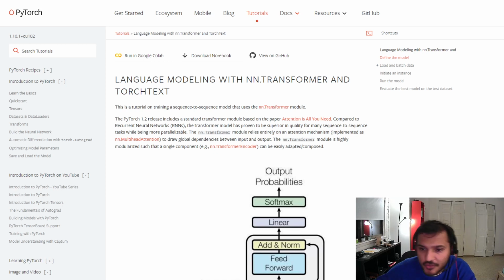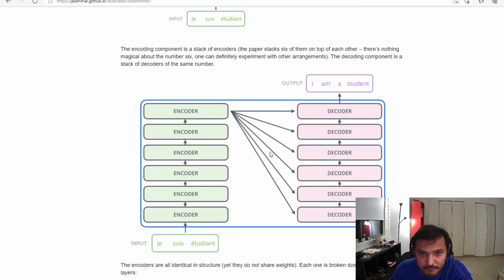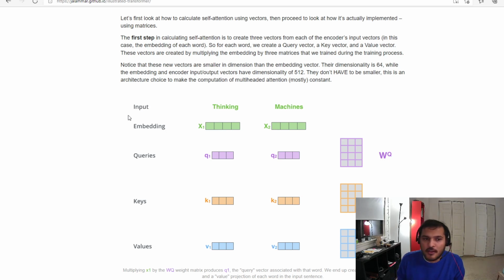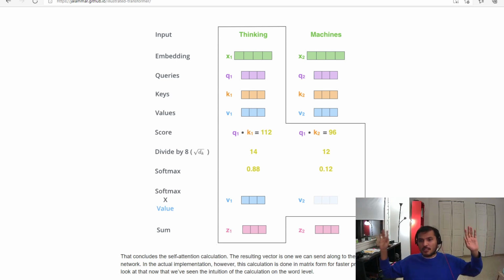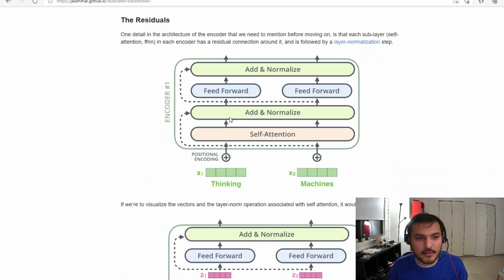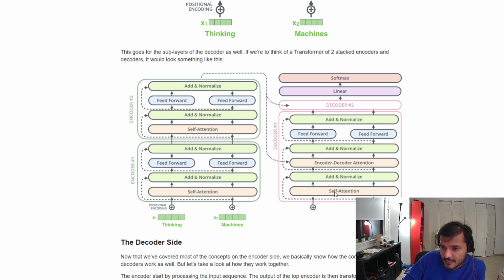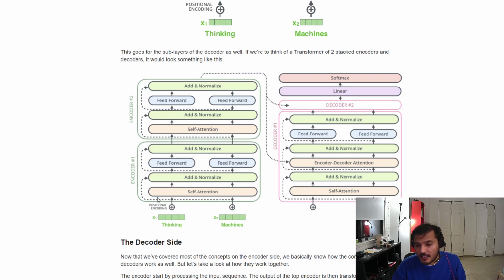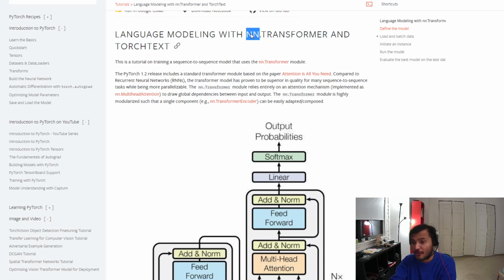PyTorch - Transformer code walkthrough - Part 1 Theory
In the first part of this two-parter, I discuss the theory of transformers at a higher level. The next part will be a code walkthrough.